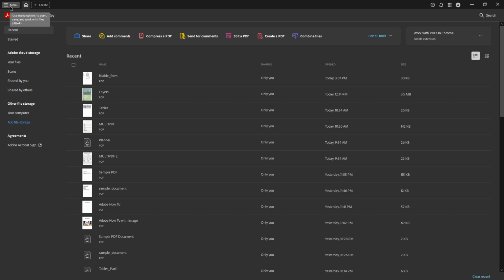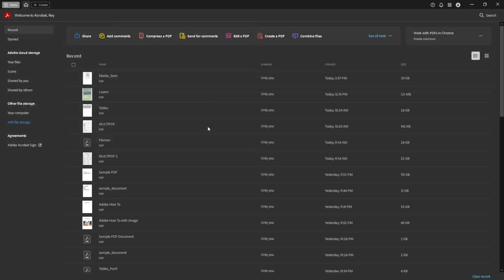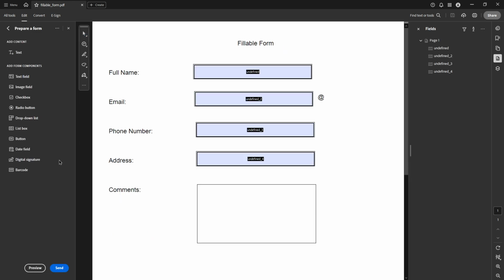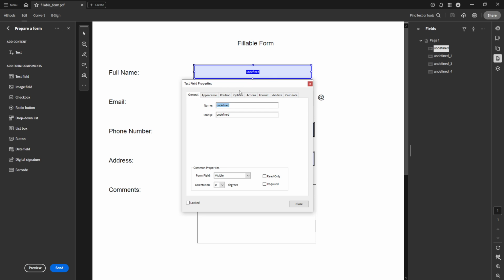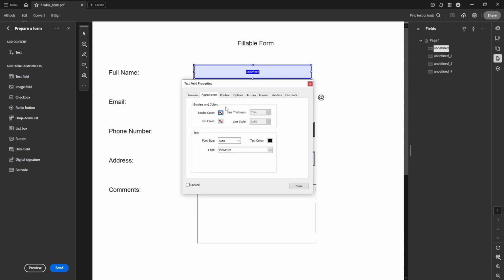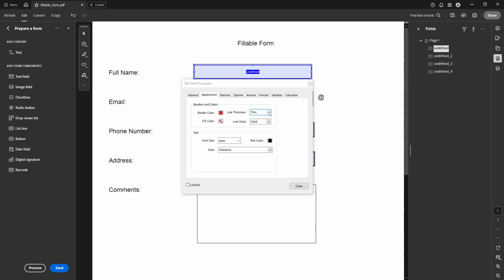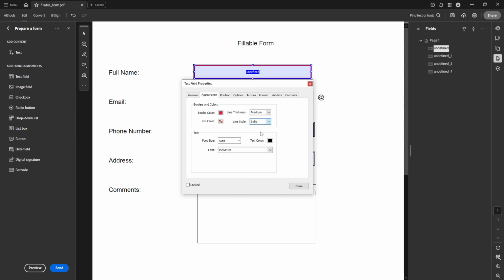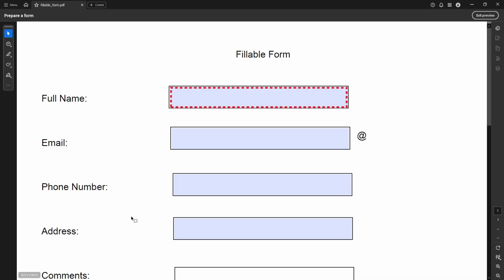How to Highlight Fillable Fields in PDF Prepare Form Using Adobe Acrobat Pro DC [2025 Full Guide]